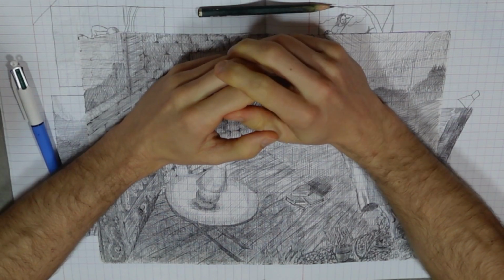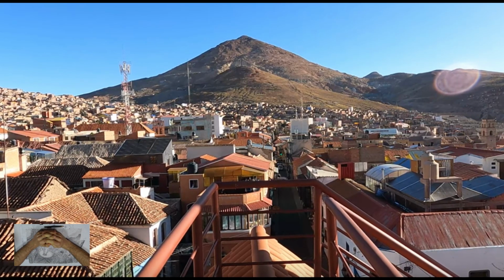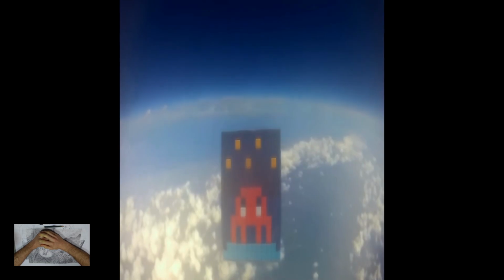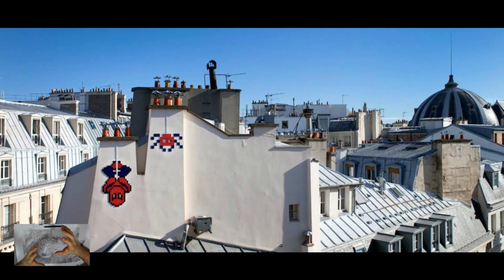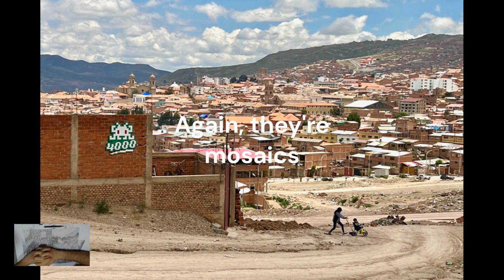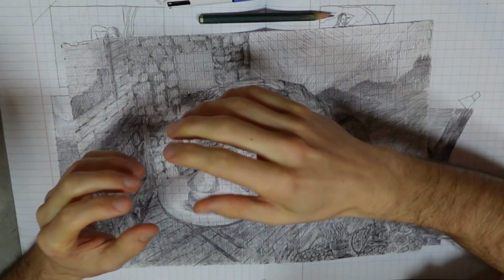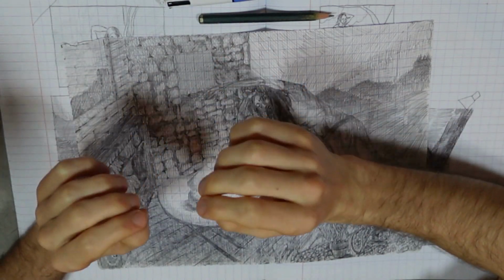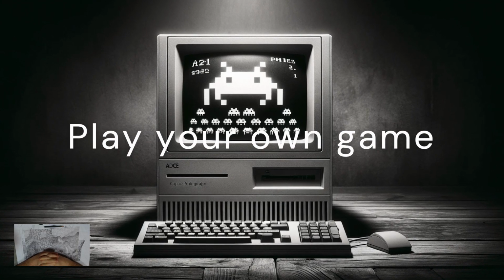Invader -- The Quintessential AI-Proof Artist.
Though they came up with their style before AI came along, some artists are already pretty AI-proof.

Napkin is a portable note-taking app that allows you to take notes instantaneously and have fun while reviewing them later.
I use it all the time for both work and personal projects.